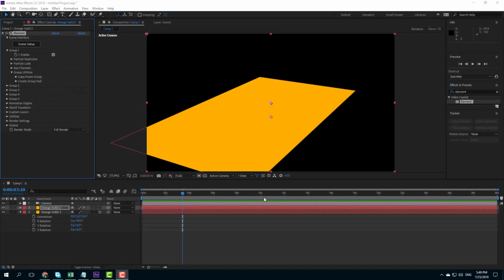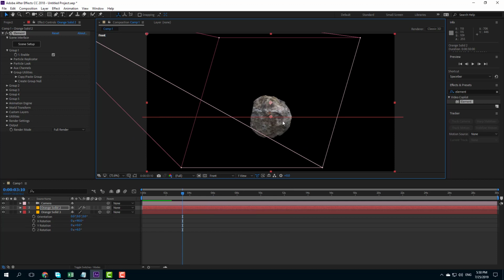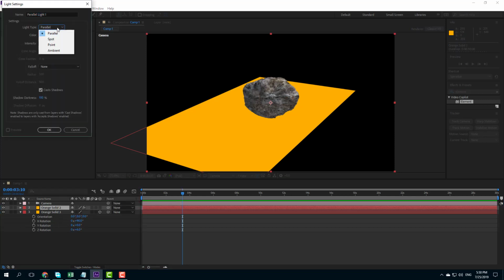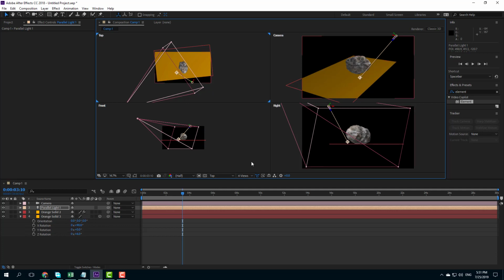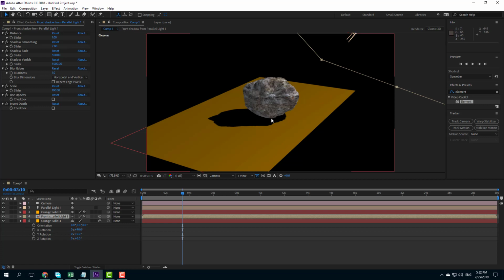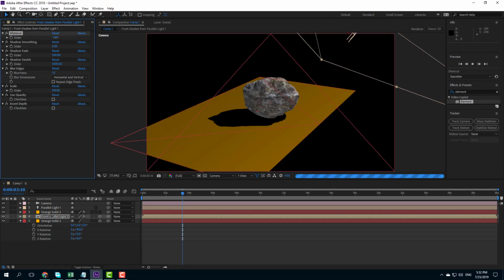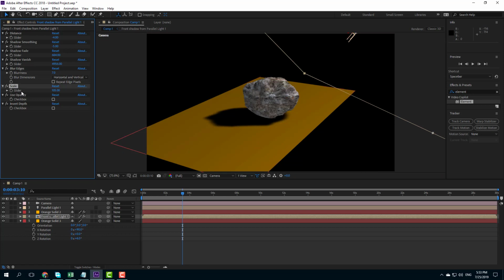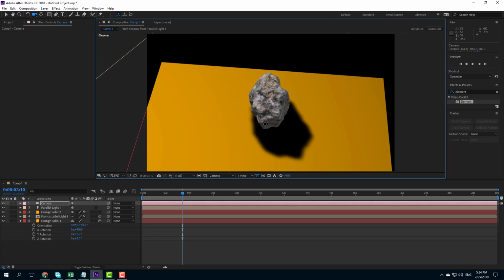Element 3D Tutorial - Lesson 46 - Elementary Shadow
In this tutorial, we will be discussing about Elementary Shadow in Element 3D.